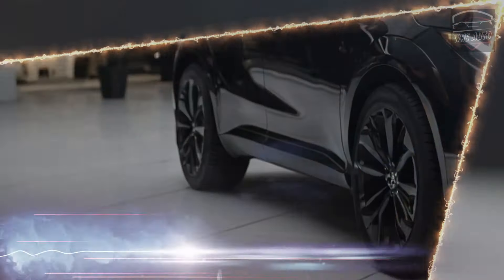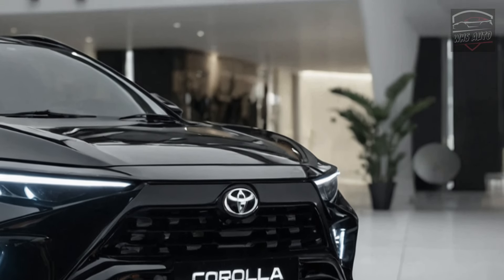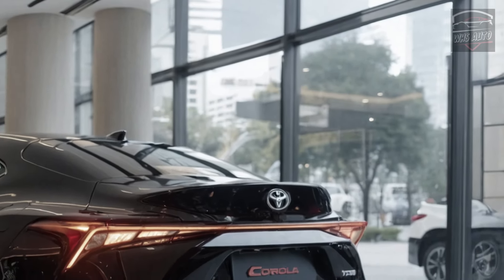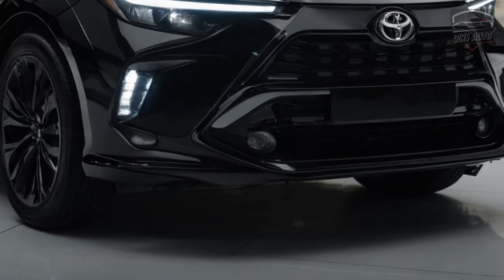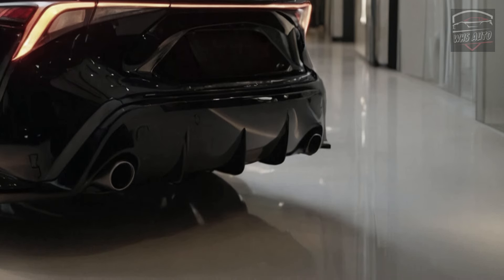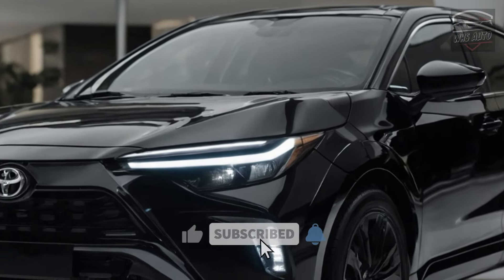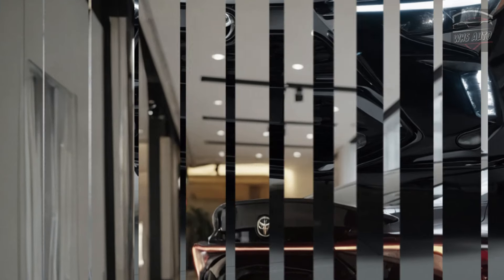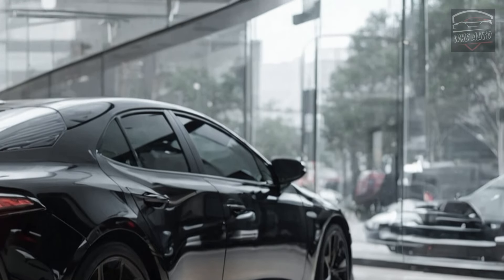2025 Toyota Corolla Hybrid Revealed - The Perfect Car for You?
Thanks for coming back to WHS Auto!!

Long known for its practicality, the Toyota Corolla excels in efficiency and value rather than thrills. Toyota has expanded the Corolla lineup with the Corolla Cross pseudo-SUV and the sporty GR Corolla. However, the classic Corolla sedan and hatchback remain the mainstays, featuring a reliable 169-horsepower inline-four engine paired with an automatic transmission. While not designed for high performance, the Corolla offers a dependable and straightforward driving experience that resonates with many buyers seeking reliable transportation.

For those wanting more excitement, the Honda Civic and Mazda 3 might be better options, offering a more engaging drive. The Corolla also includes a highly efficient hybrid variant, though it's limited to the sedan body style.

The 2025 model year introduces the Corolla FX, a cosmetic package for the sedan. This special edition draws inspiration from the 1980s Corolla FX16 but lacks significant performance enhancements. The FX features shorter springs for a lower ride height and re-tuned electric power steering for a sportier feel. Cosmetic updates include 18-inch satin-black alloy wheels, a blacked-out roof, a rear spoiler, and black badging and mirror caps. The FX also debuts a new 10.5-inch infotainment screen, which will become an option across the 2025 Corolla lineup.

Both the sedan and hatchback use a 169-horsepower 2.0-liter four-cylinder engine with a continuously variable automatic transmission (CVT). While both models offer a smooth and controlled ride, they lack the agility and excitement found in rivals like the Mazda 3 and Honda Civic. The Corolla SE and XSE models feature a sport-tuned suspension and larger 18-inch wheels, enhancing their handling slightly.

In performance tests, the Corolla sedan and hatchback demonstrate decent city and highway manners but require patience for acceleration. The hybrid model, which is also available with all-wheel drive, took 9.0 seconds to reach 60 mph, while the hatchback achieved it in 8.3 seconds. Despite these modest figures, the Corolla remains a solid choice for those prioritizing efficiency and reliability.

Starting prices for the 2025 Toyota Corolla range from around $24,000 to $29,000, depending on the chosen trim and options. Whether you value the classic dependability of the sedan or the stylish updates of the FX edition, the Corolla continues to offer a practical and reliable driving experience.